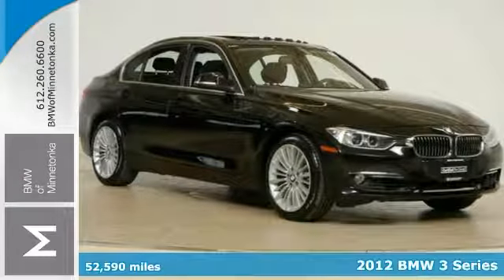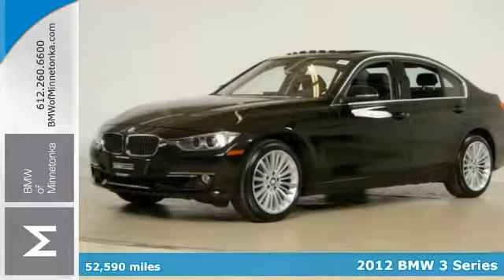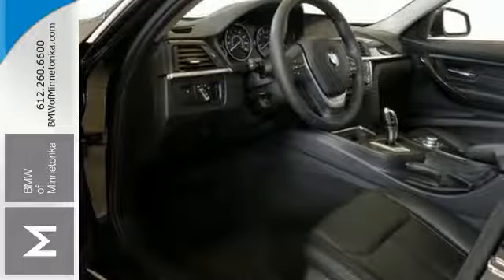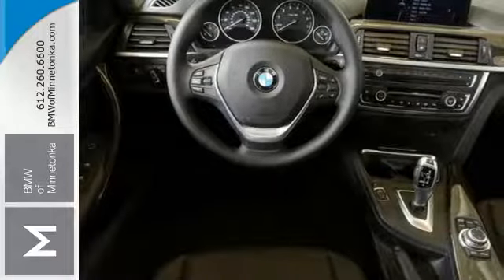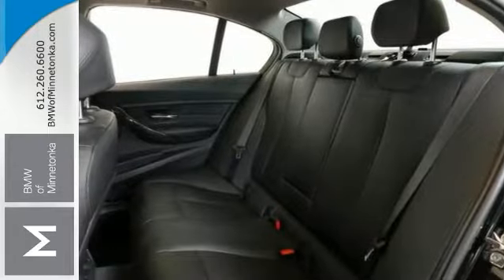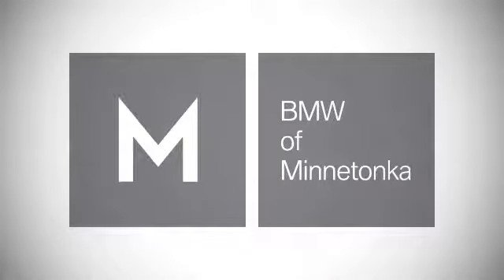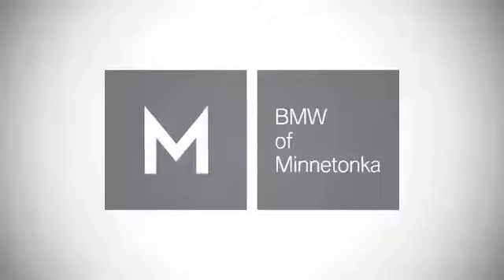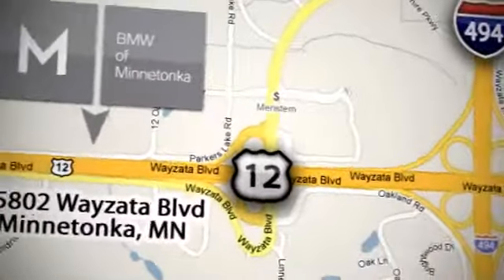2012 BMW 3 Series Minnetonka MN Minneapolis, MN P35576 - SOLD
Year: 2012
Make: BMW
Model: 3 Series
Trim: 4dr Sdn 328i RWD 2.0L 4CYL
Engine: 2.0 L 4 Cyl. Cyl.
Transmission: Automatic
Color: Black Sapphire Metallic
Interior: Black
Mileage: 52590
Stock #: P35576
VIN: WBA3A5C52CF256671
Cold Weather Package, Premium Package, Technology Package, BMW Certified, and Luxury Line. Turbo! Wow! Where do I start?! Want to save some money? Get the NEW look for the used price on this one owner vehicle. Previous owner purchased it brand new! The 3-Series takes home an award for ?Engine of the Year.?. Civilization never felt so good. BMW Certified Pre-Owned means you not only get the reassurance of up to a 6yr/100,000 mile limited warranty, but also a multipoint inspection/reconditioning, 24/7 roadside assistance, trip-interruption services, and a vehicle history report. Thanks for visiting our inventory. We look forward to serving you and earning your business. We will provide you with a value price and premium experience.

Address:
15802 Wayzata Blvd